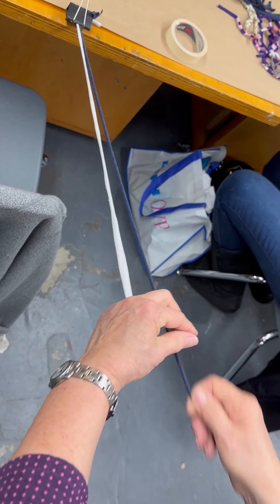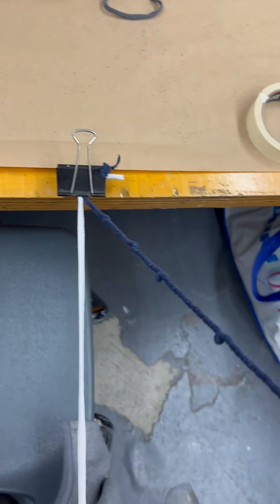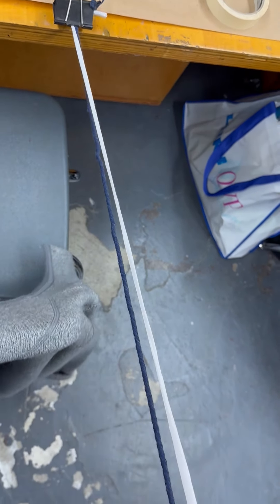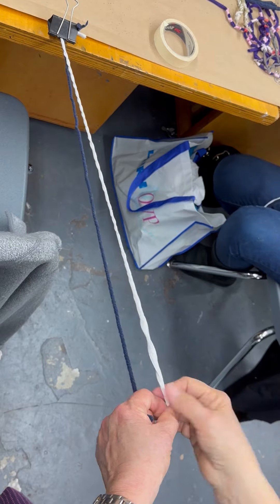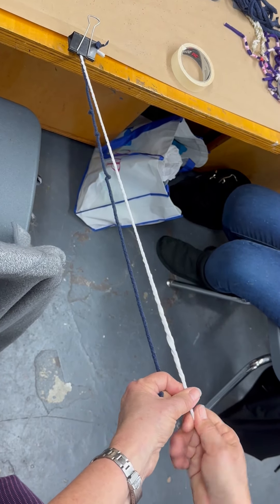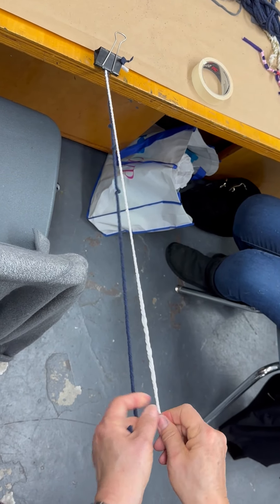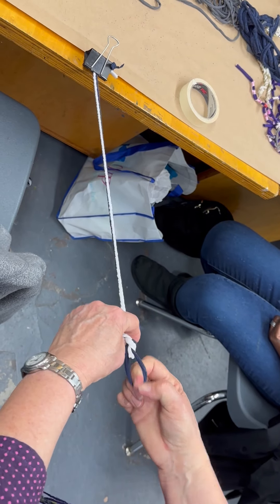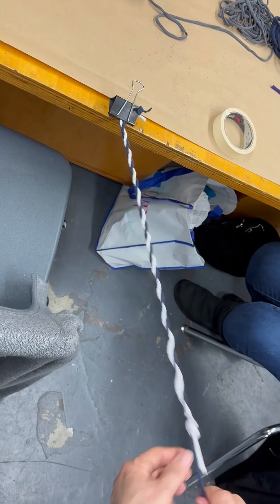4 Tee shirt yarn Twisted into rope